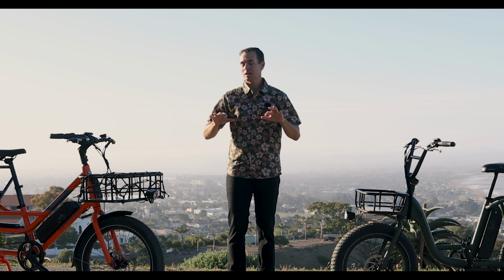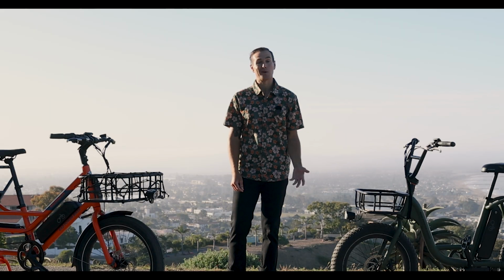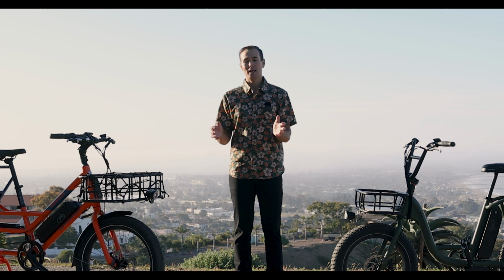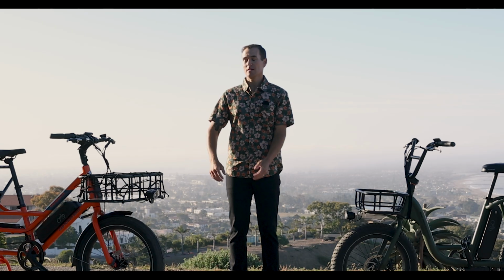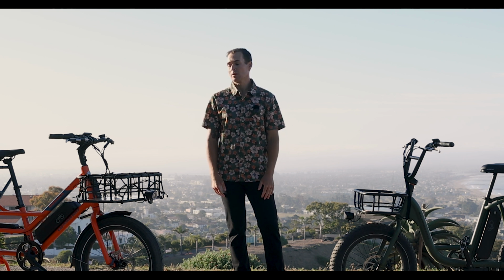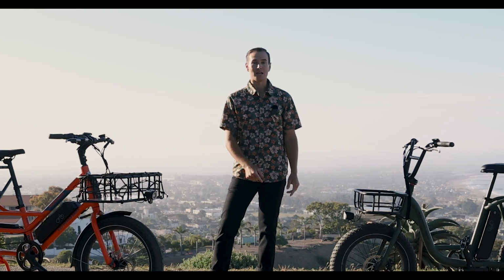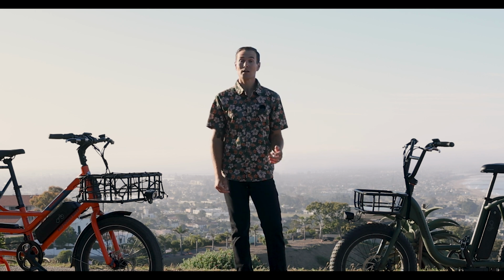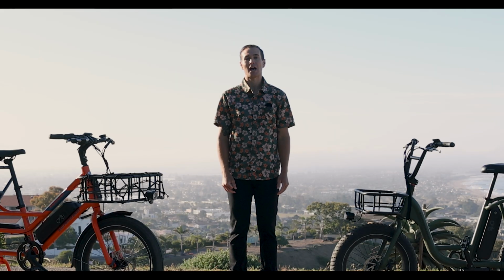Radwagon 4 vs Radrunner 2, which is the best for riding with kids?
We had our friend Jesse tell us about adding the Radwagon 4 into his bike line up to go along with his Radrunner 2. He talks about the benefit of having the smaller Radrunner and the benefits of the Radwagon 4.

Check out the video talking about his experience riding with his son on the Radrunner 2

00:00 Intro
00:40 Why Radrunner
01:49 Benefits of riding with kids
02:36 Why Radwagon
06:28 Comparing Radwagon v Radwagon
08:32 Conclusion. Which is better?
09:25 Outro